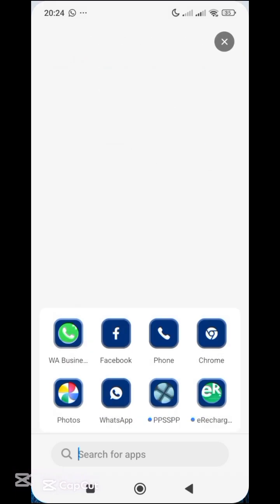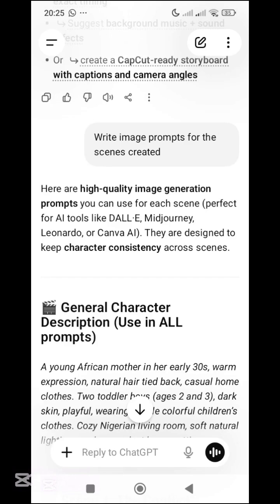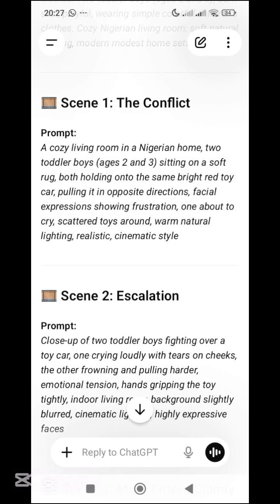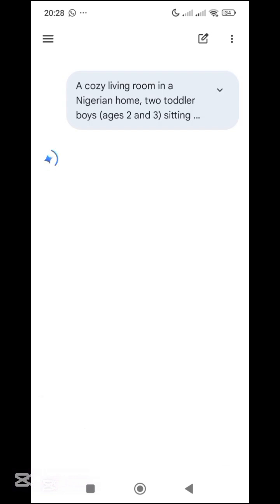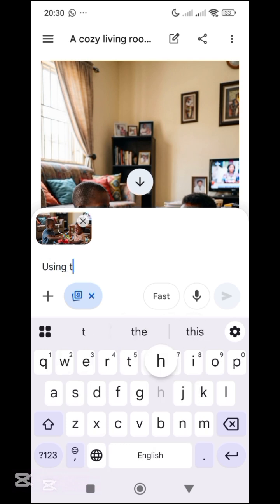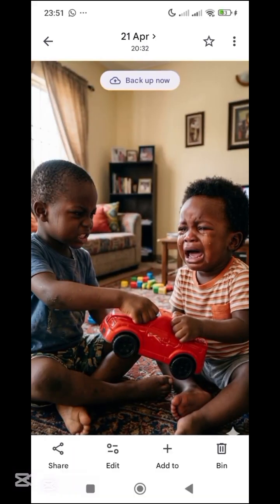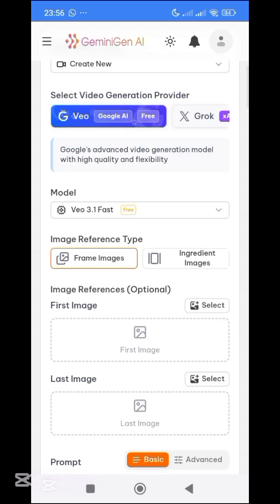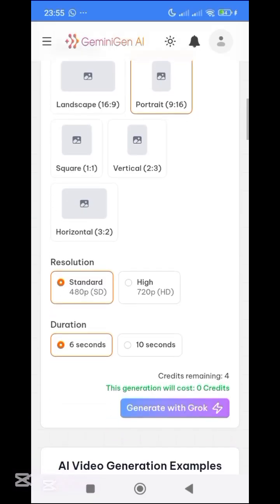A to Z on how to generate videos using AI// grok veo3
To generate videos you need to follow the steps from prompt to video